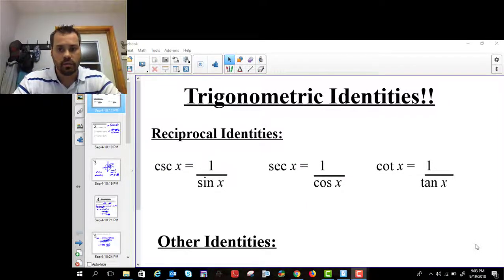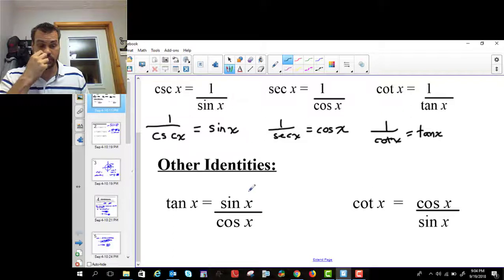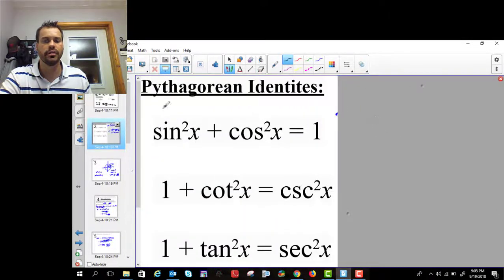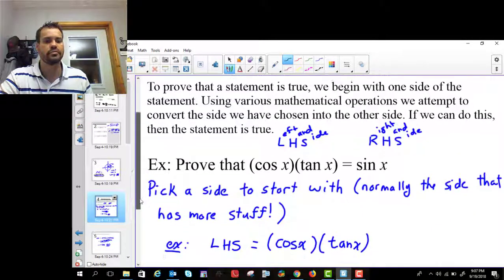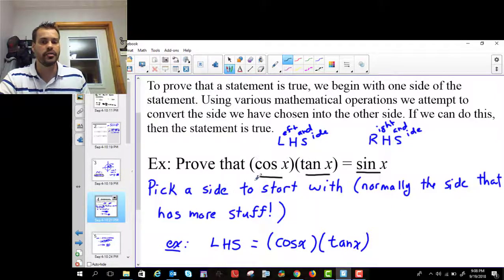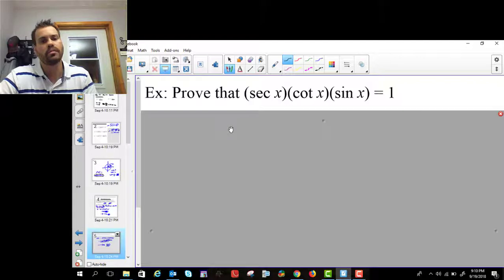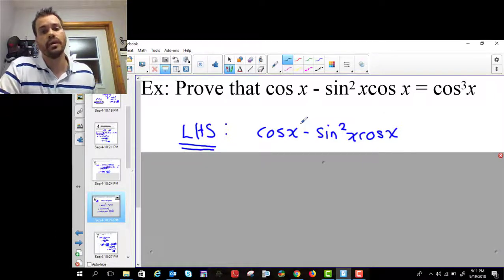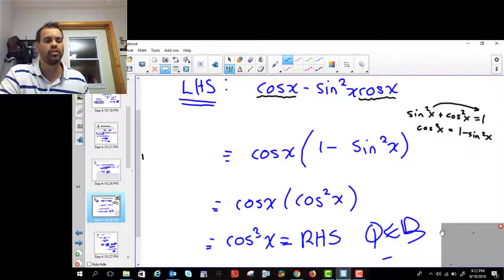Intro to Trigonometric Identities